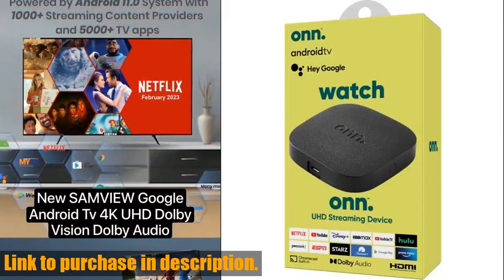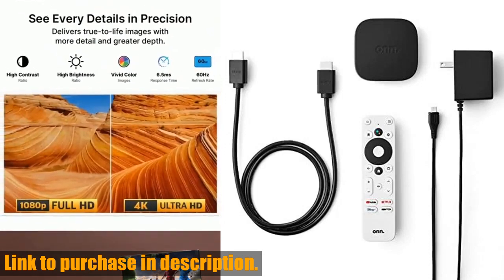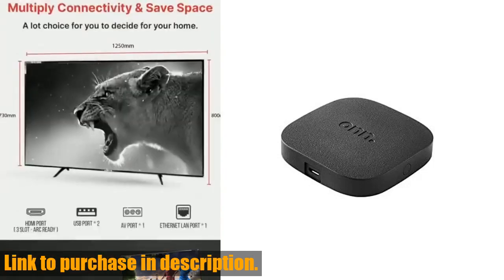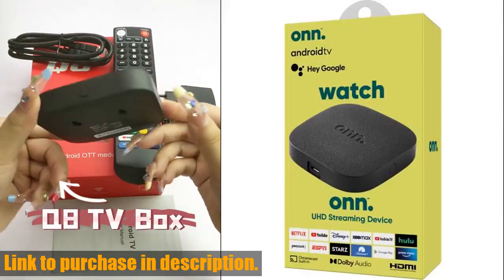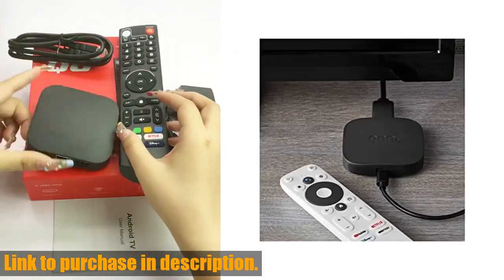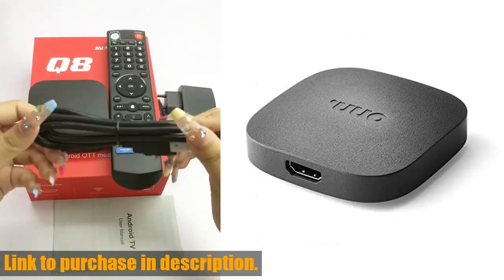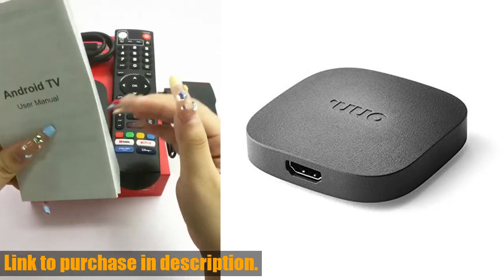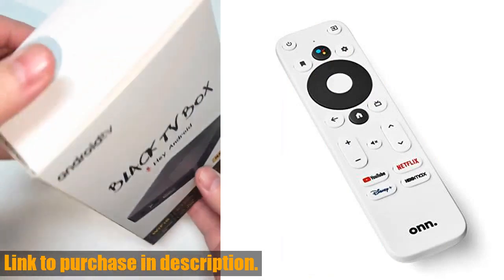Buy onn Android TV 4K UHD Streaming Device with Voice Remote Control HDMI Cable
Buy and Review onn Android TV 4K UHD Streaming Device with Voice Remote Control  HDMI Cable on AMAZON Shop

PURCHASE LINKS:

- onn Android TV 4K UHD Streaming Device with Voice Remote Control HDMI Cable

Unleash the power of 4K with the onn Android TV 4K UHD Streaming Device! Join us as we unbox and review this game-changing gadget that will take your home entertainment setup to the next level. With its stunning 4K Ultra HD resolution and voice remote control, navigating through your favorite apps and channels has never been easier. Plus, the included HDMI cable makes setup a breeze, so you can start streaming in no time. Whether you're into movies, TV shows, sports, or gaming, this device has got you covered. Trust us, you won't regret it. Happy streaming!